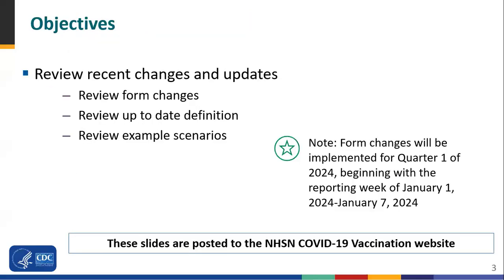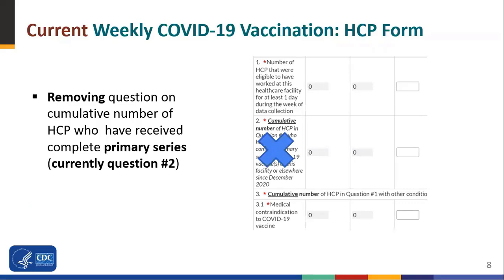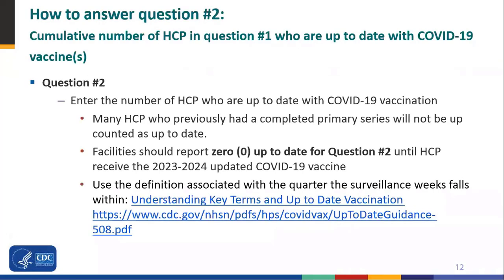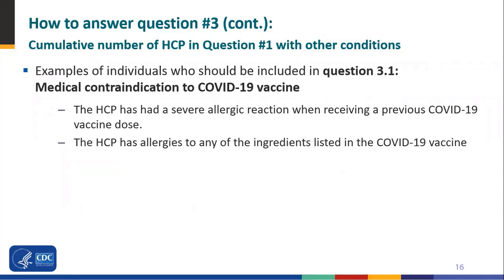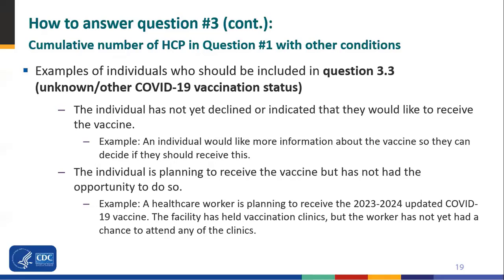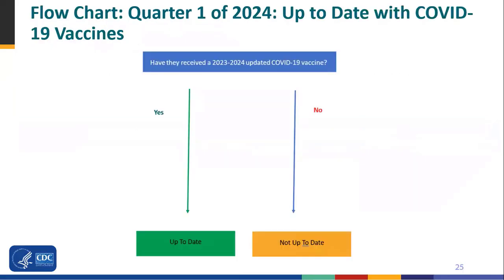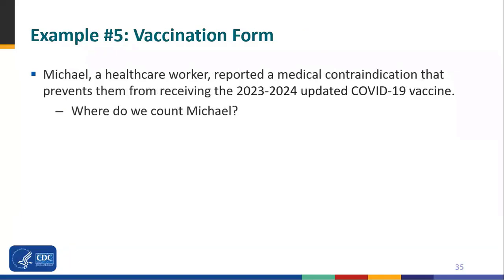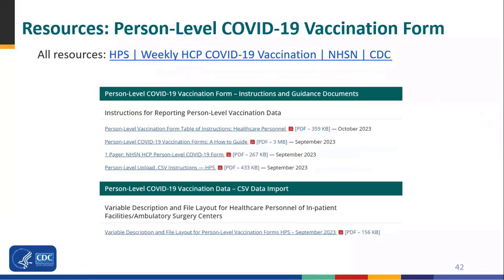Updates to Weekly COVID-19 Vaccination Data Reporting: HPS Component – Jan. 2024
Review recent changes and updates, form changes, up to date definition and review example scenarios.